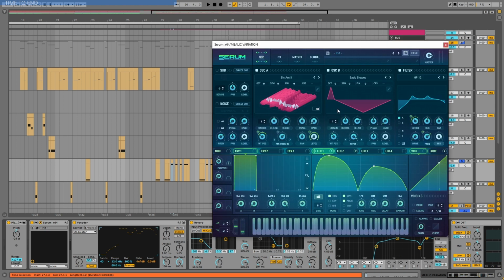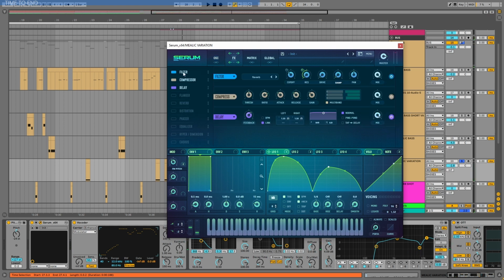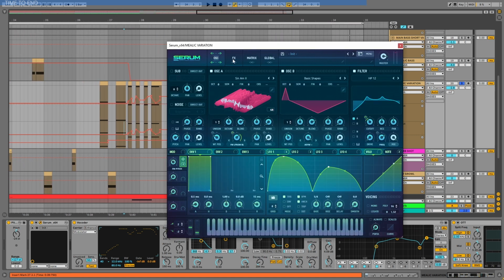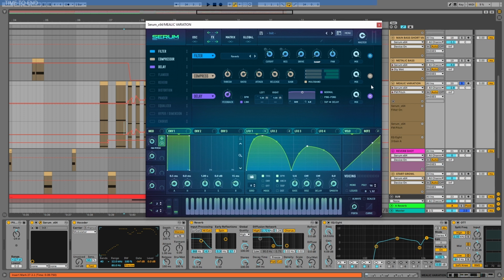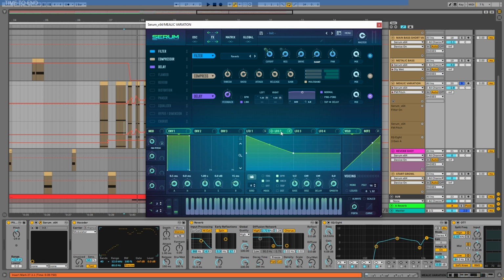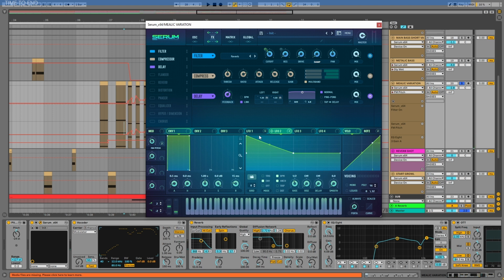UNIQUE APPROACH TO TRAP SYNTHS OR BASSES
In this video I show you a unique approach to make cool trap synth or bass sounds (I never know how to call these sounds because for me the bass is to so called 808, and other sounds are synths even though they play a really low note). Anyway I used xFer Serum for it and made the whole stuff inside Ableton Live 11.1. Enjoy!